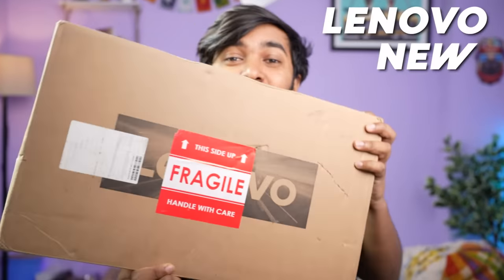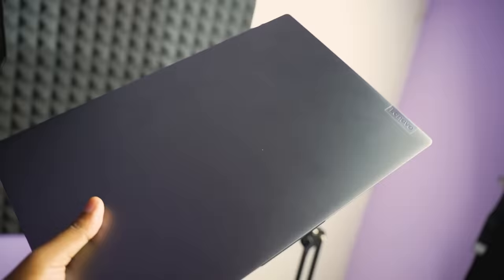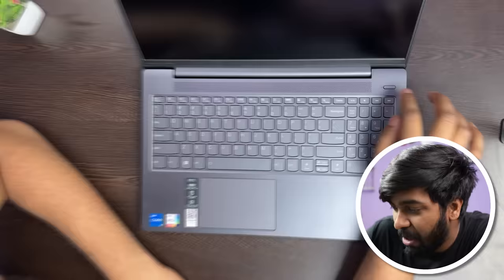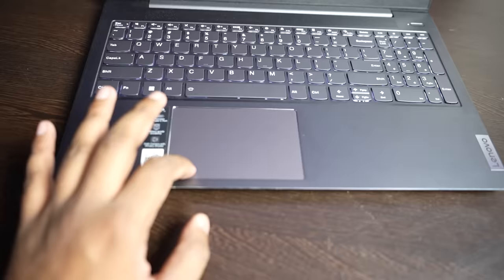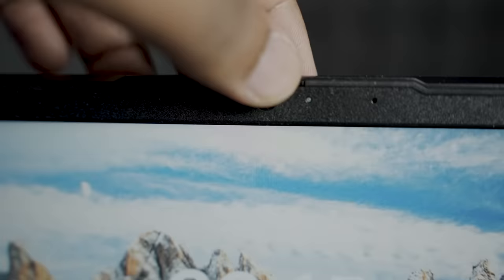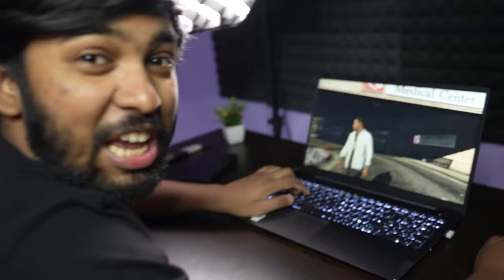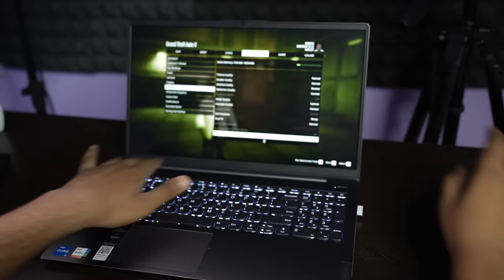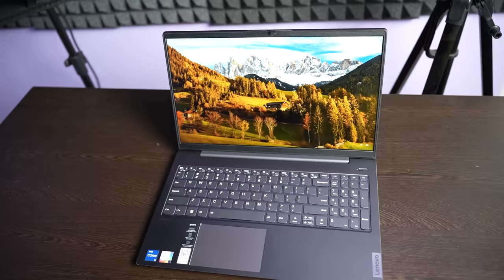Lenovo IdeaPad Slim 5i - The Best Laptop!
Twitter Halka Tech by Hrithik Adhikary